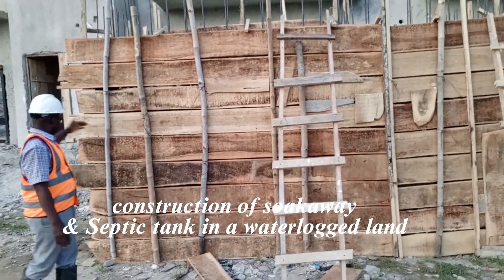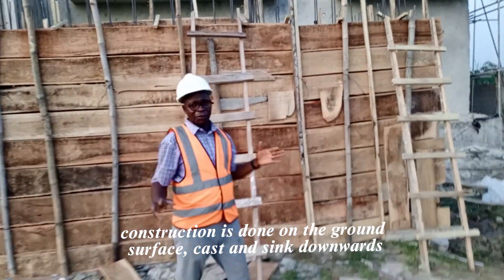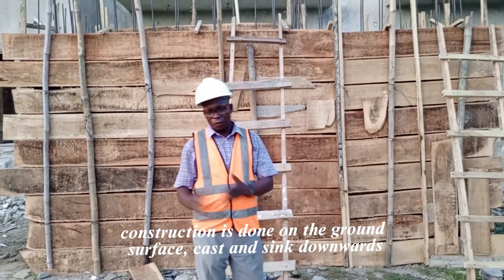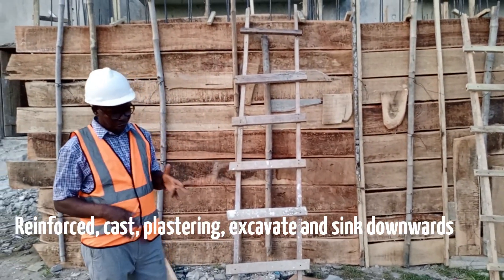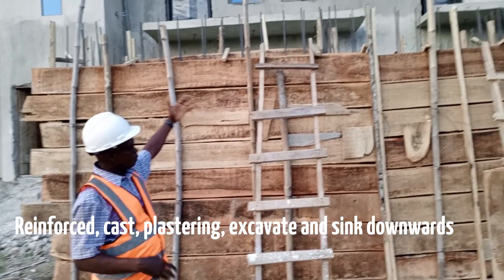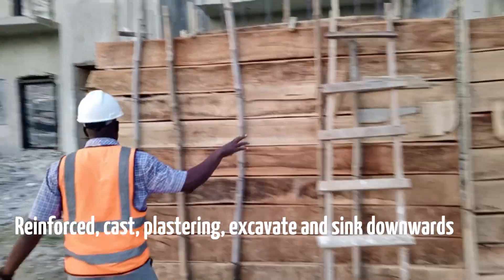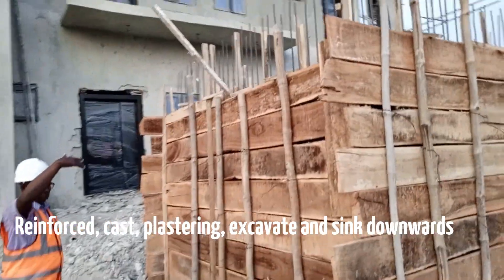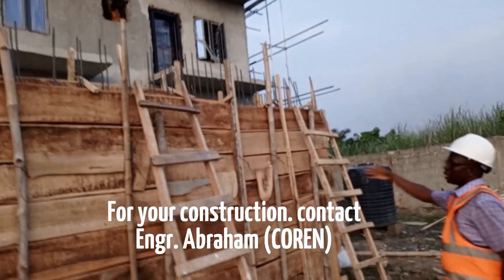Construction of soakaway and septic tank in a waterlogged land.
Construction of soakaway and septic tank in a waterlogged land is very technical and different from doing the same in a dry land . After the formwork and reinforcement. The structure is cast and the formwork removed after attaining the required strength and then, bury the soakaway by digging the ground from inside. Have a pumping machine running, pumping out the water continuously. If you require the base to be sealed, then again you will need water proof cement, DPC, some wood to block a hole or something. Then the base gets sealed leaving a little hole.
For your construction need. Contact the Registered Engineer.
Engr. Abraham.